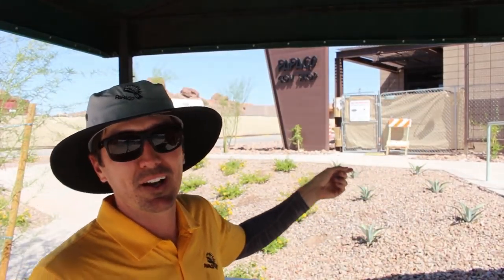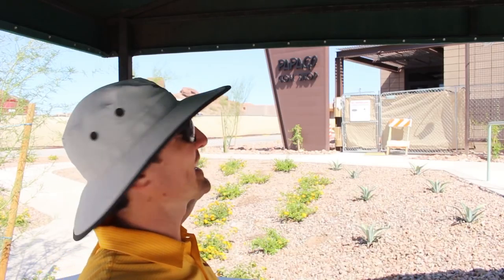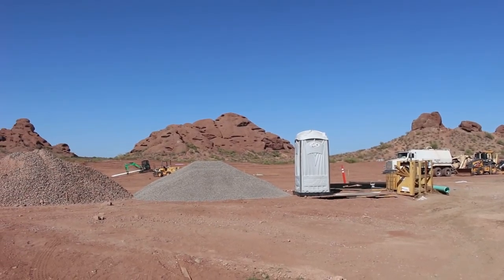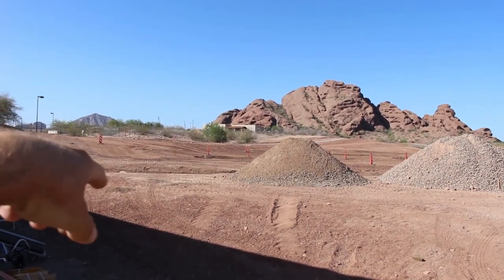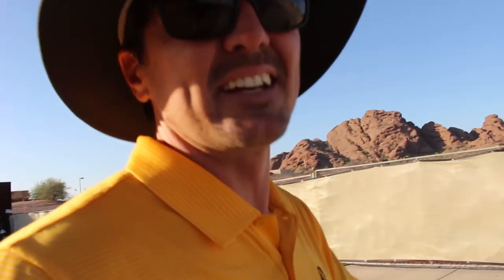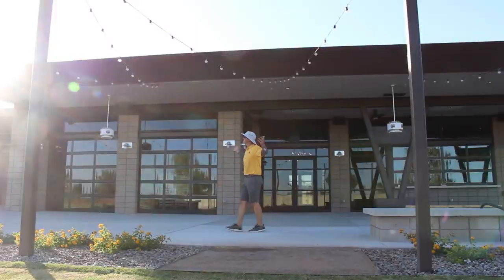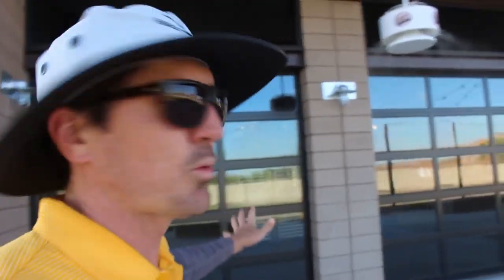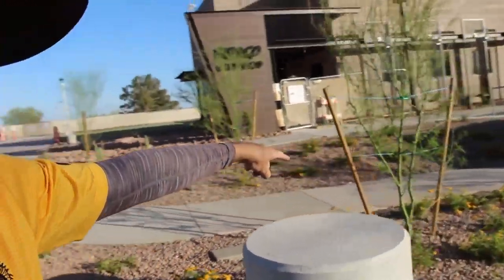BEES ON GOLF COURSE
I take you on a tour of our new clubhouse at Papago Golf Course.  as well as deal with a swarm of bees on the golf course. Enjoy!

Thecartbarnguys.com